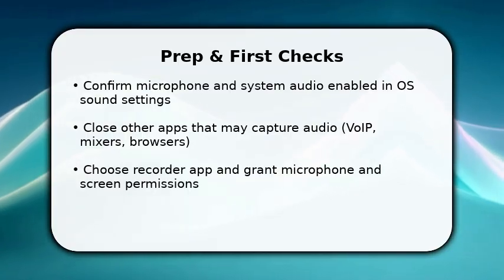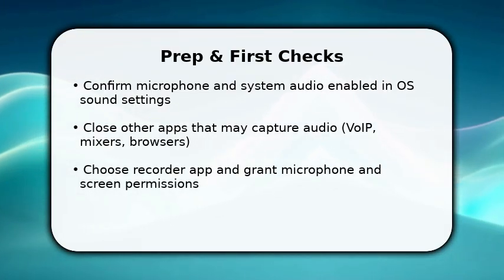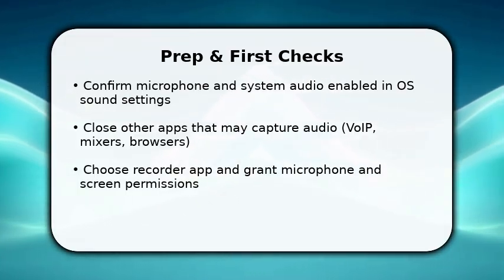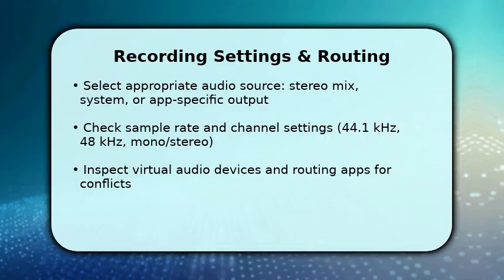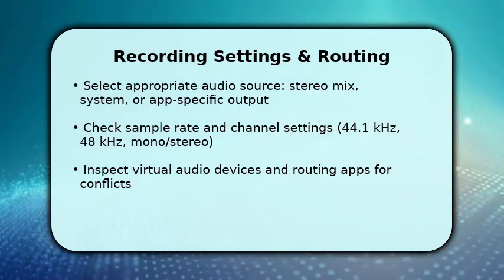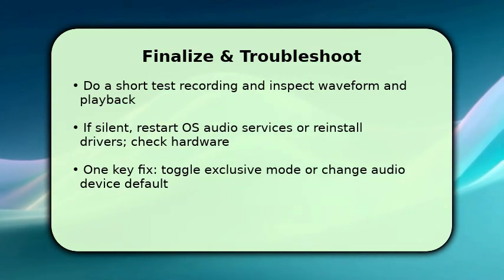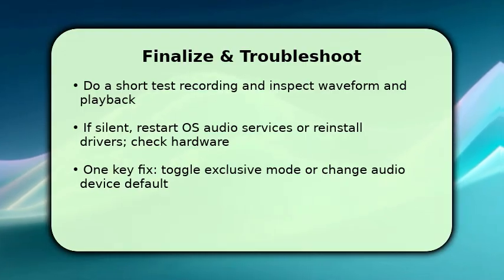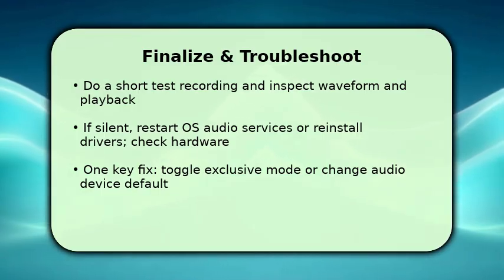How to Fix Screen Recording No Sound - Full Guide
Discover the steps to troubleshoot and fix screen recording issues where sound is missing. This comprehensive guide covers common causes such as audio settings, hardware problems, software conflicts, and solutions for each scenario.

fix no sound in screen recordings, screen recording without sound issue, troubleshooting silent video capture, audio troubles with screencasting, enable microphone during screen recording on Windows/MacOS,